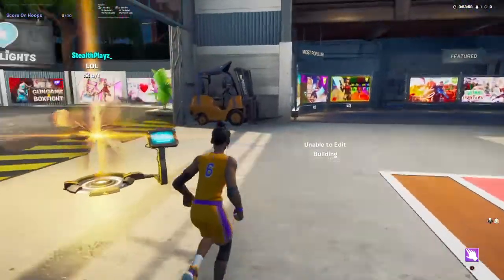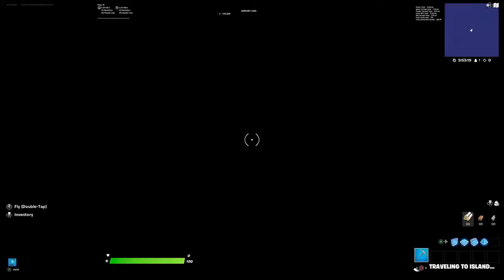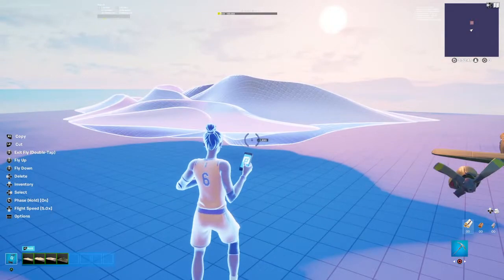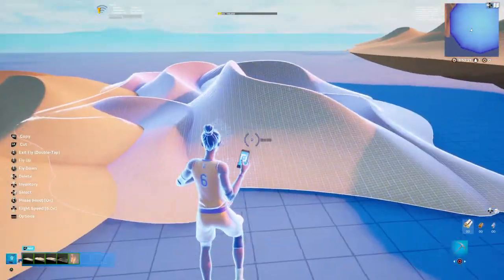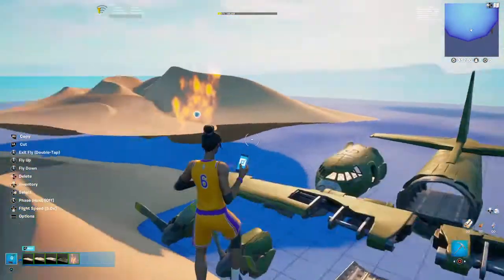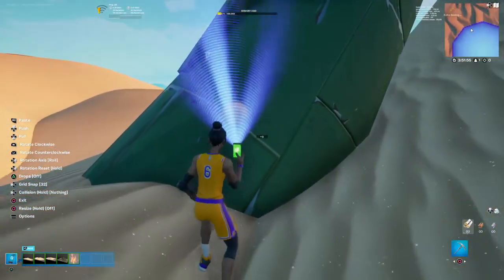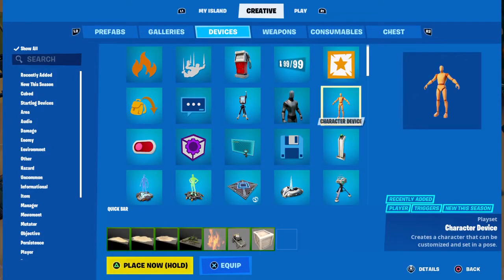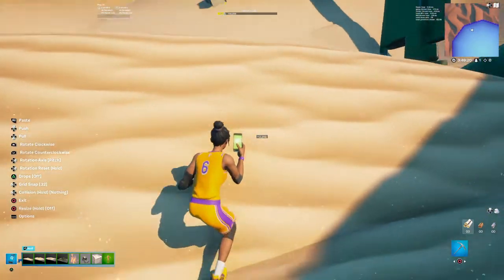How to build the Uncharted Plane Crash from Uncharted 3!